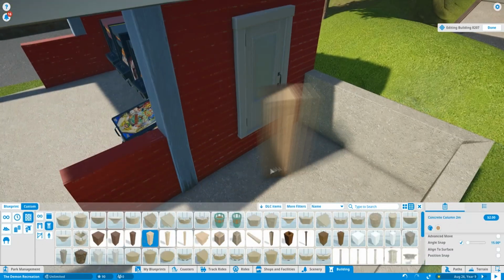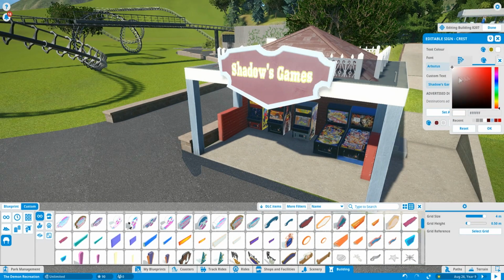Planet Coaster: Demon at Six Flags Great America recreation pt. 4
Welcome back to another episode of the Demon recreation at Six Flags Great America! In today's episode we start work on the front of the line area. We also add in another ride to the recreation!